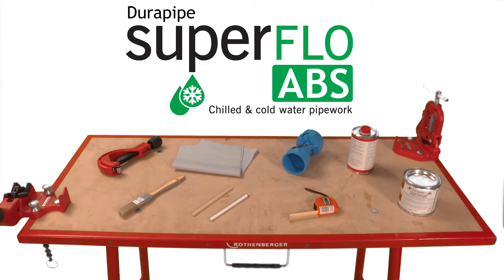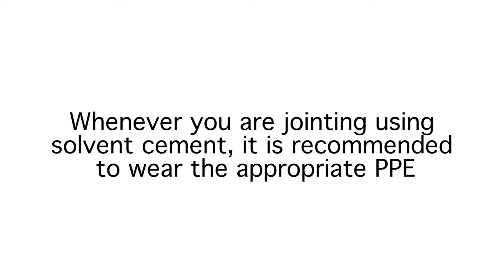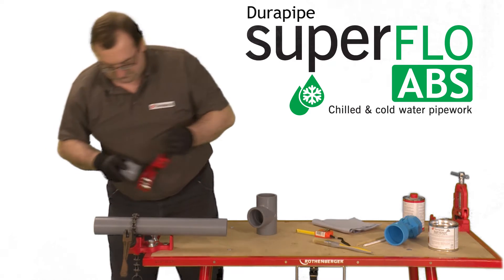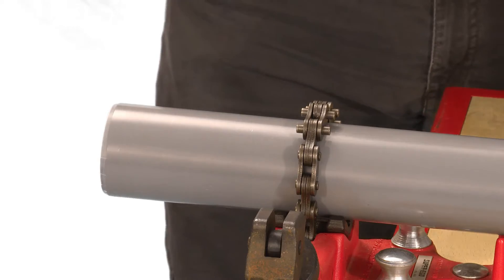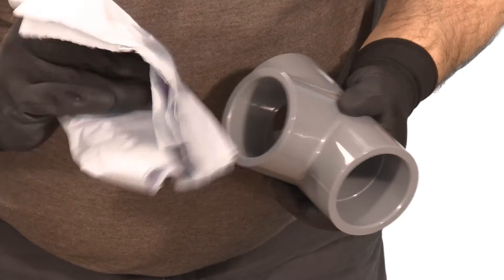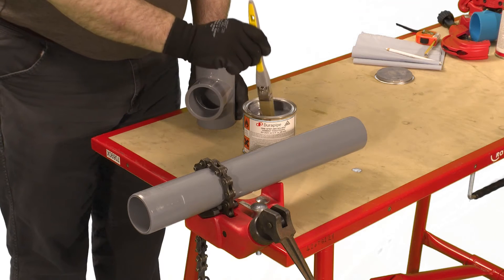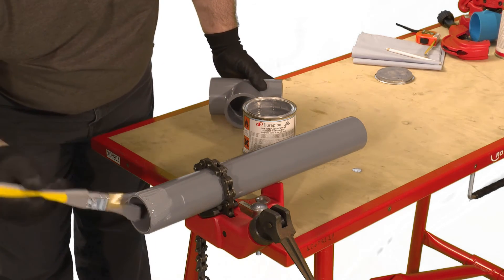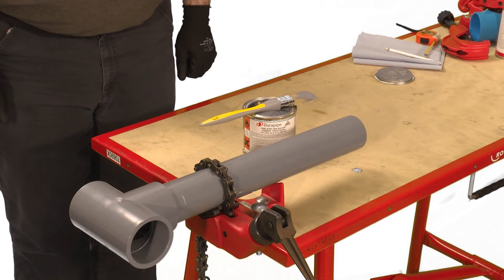Durapipe SuperFLO ABS pipe jointing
Pipe jointing demo of Durapipe SuperFLO ABS